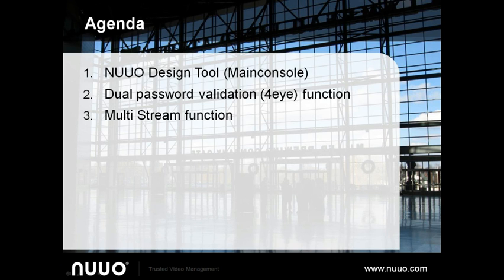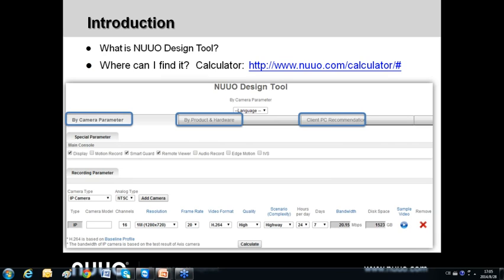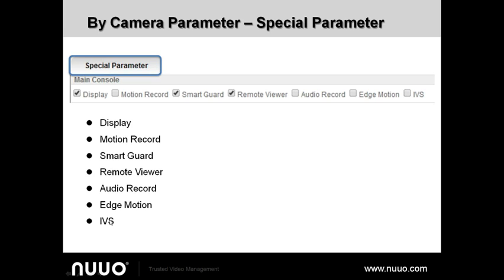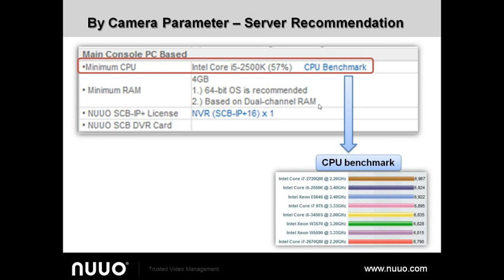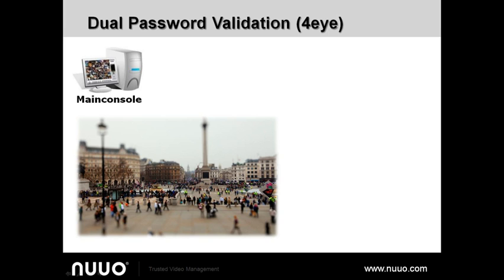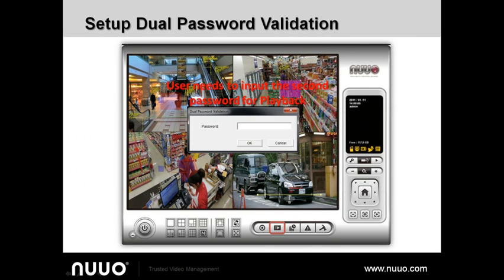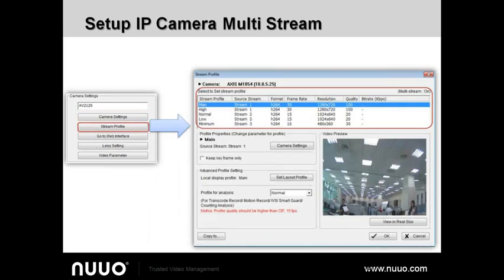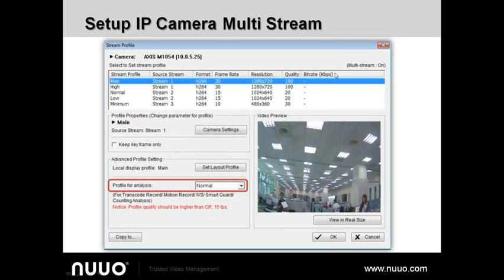2014 08 28 Mainconsole Best Practice